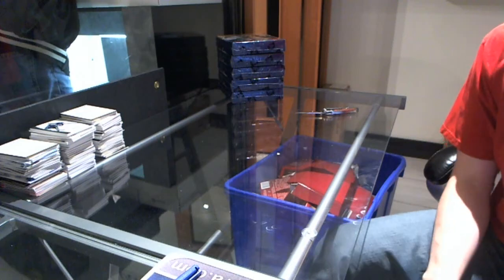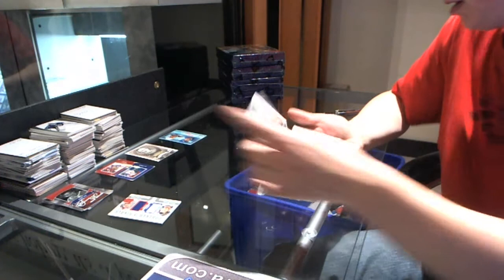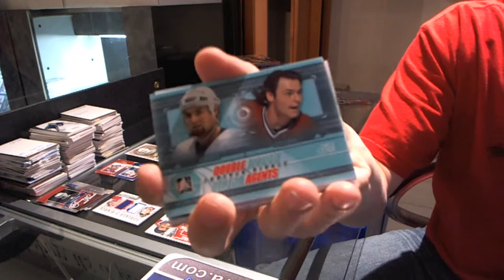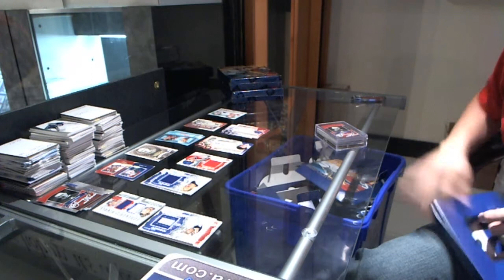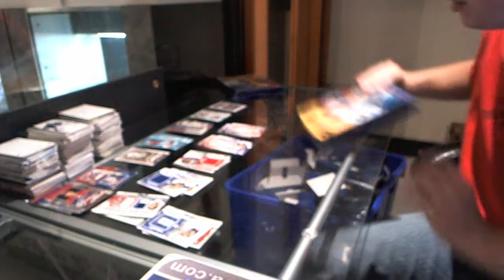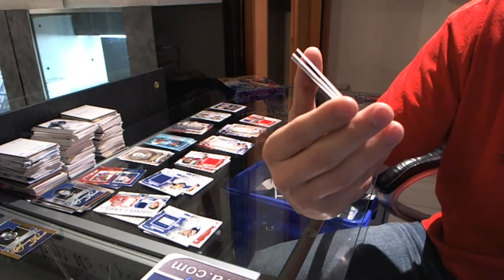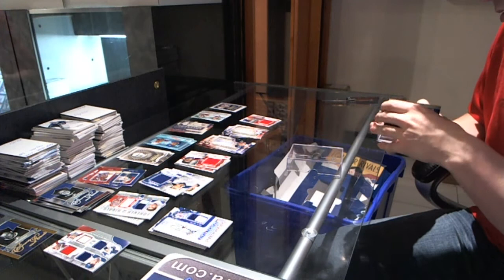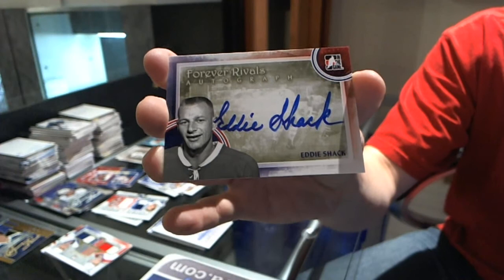12-13 ITG Forever Rivals Hockey 5 Box Break - C&C #1274